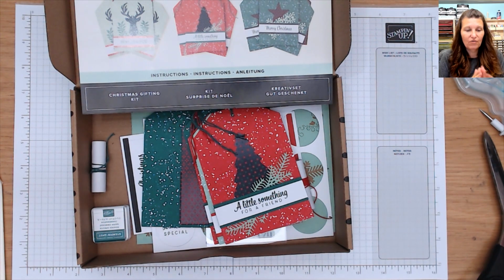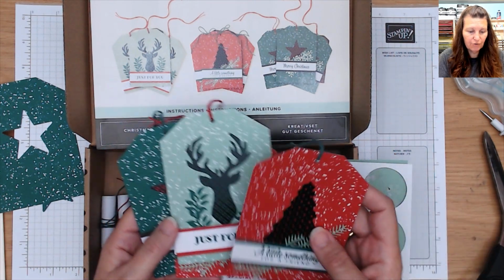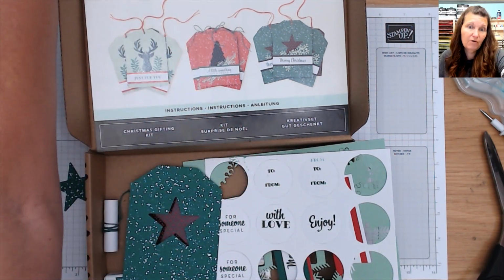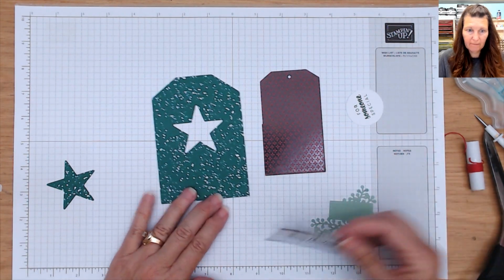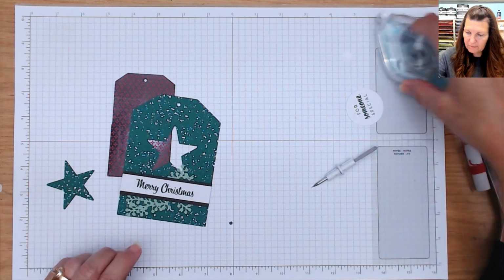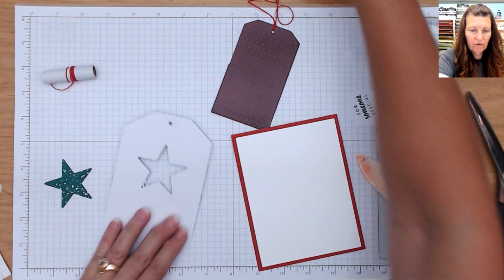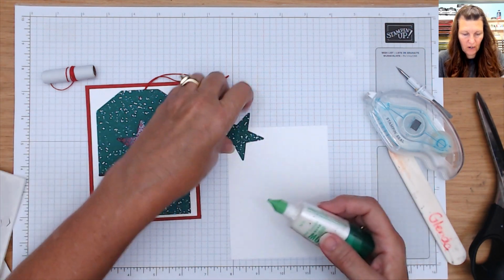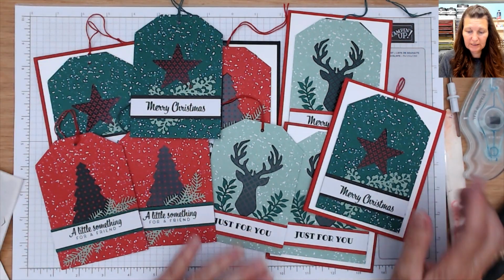🔴Christmas Gift Card Holder Tags Or Step It Up To Full Gift Card Holder Cards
In this video I'm going to show you how to create Full Card Gift Card Holders with the Christmas Gift Giving Kit which is part of the Kits Collection from Stampin' Up!   I'll show you my tips for the Tags with Gift Card Holder and then I'll show you how to step up the tags to become a full sized card gift card holder.

Here is the blog post for close up images and supplies

To step up the tags to full sized cards here are the supplies:

Click on the bell in the upper right hand corner.